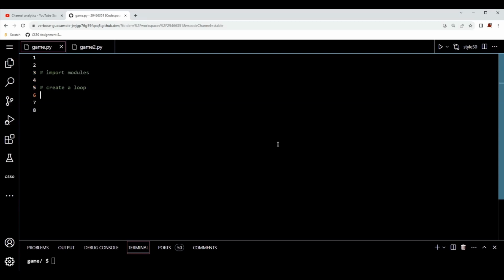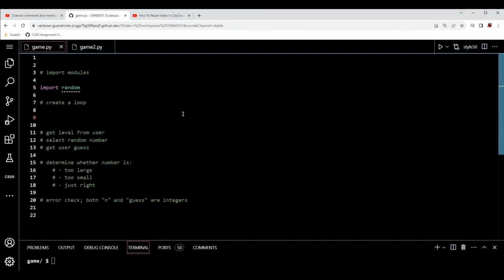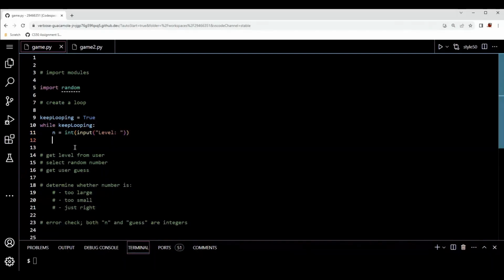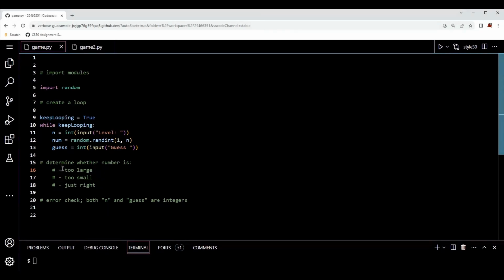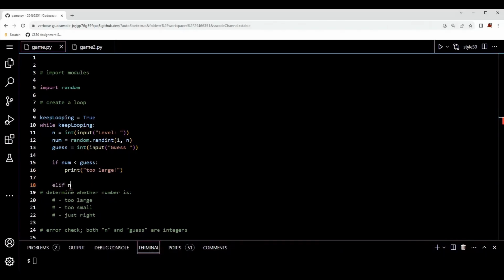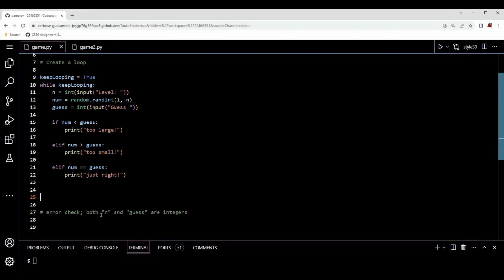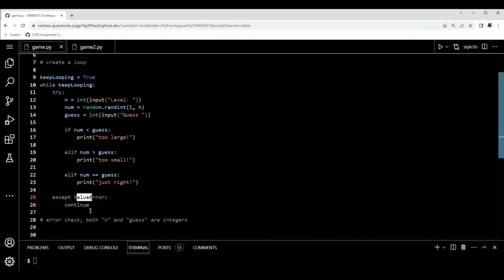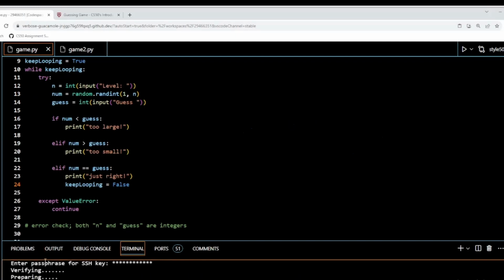CS50 Guessing Game; Ptset 4 Python Programming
Harvard CS50 Introduction to Python Programming. This is my solution to Problem Set 4 Guessing Game Other peoples solutions will vary.

As mentioned in the comments, although it passes CS50 there is an error when you run the code in the video manually. Check the comments for updated code to fix the issue.